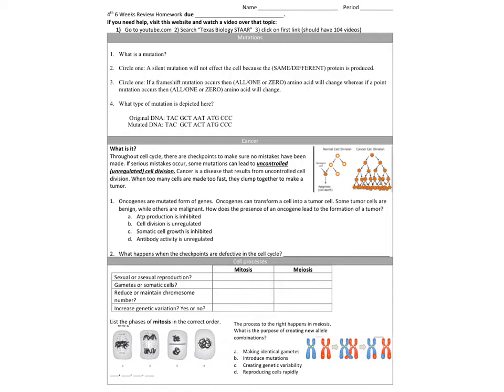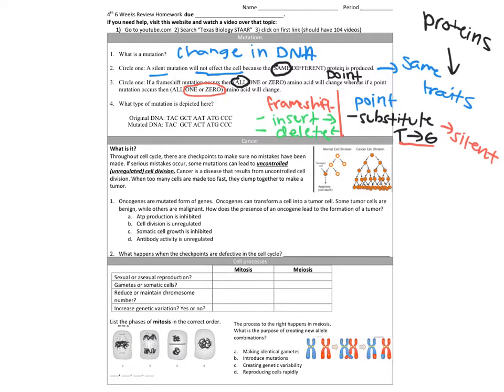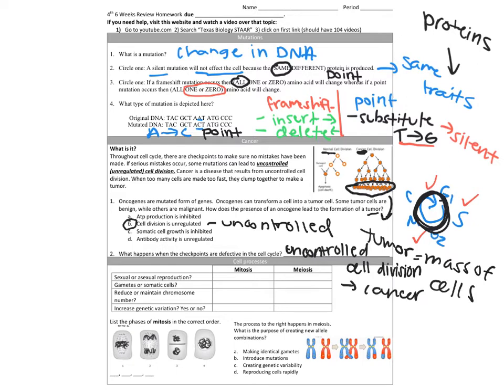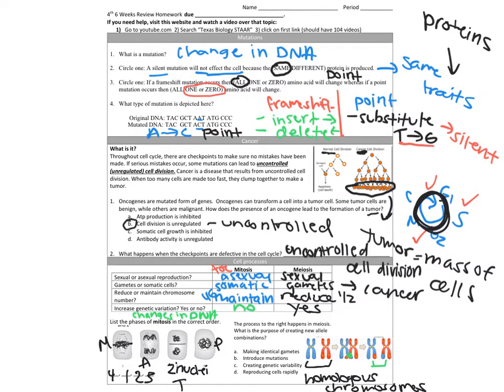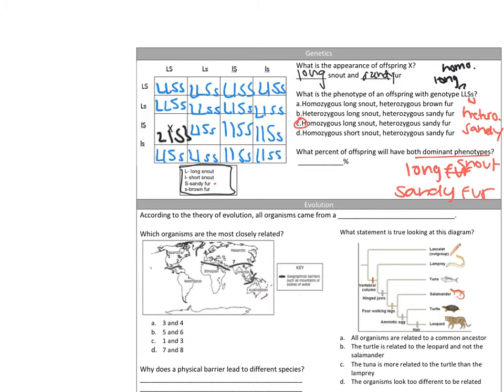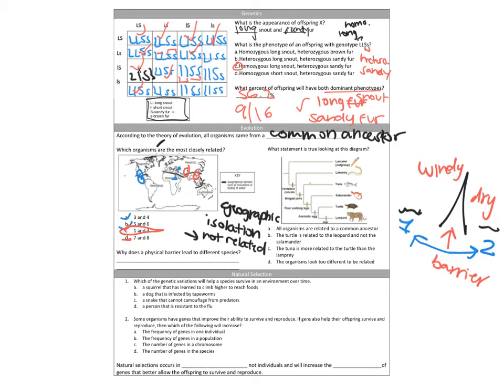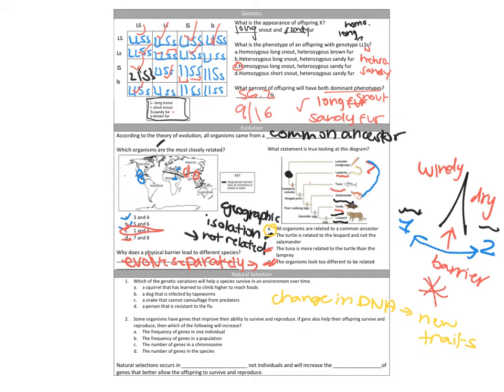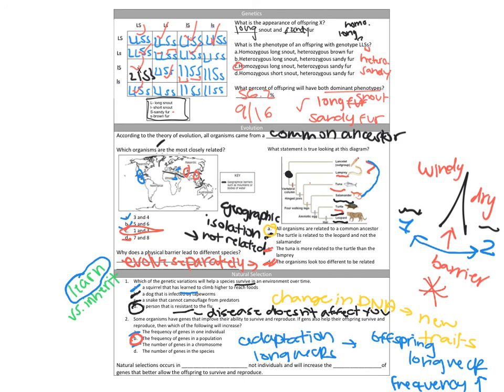4th 6 weeks homework review